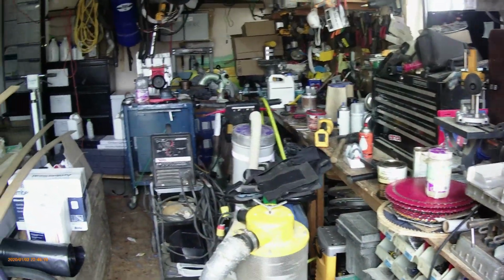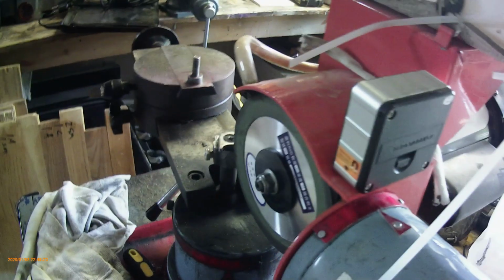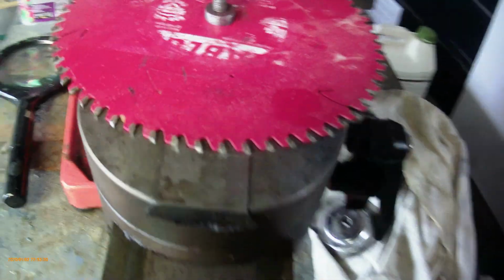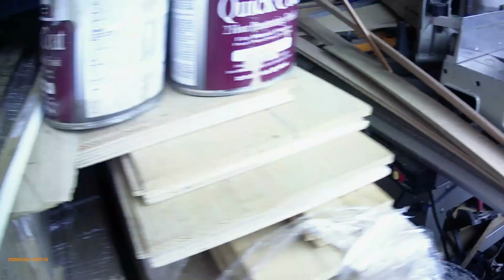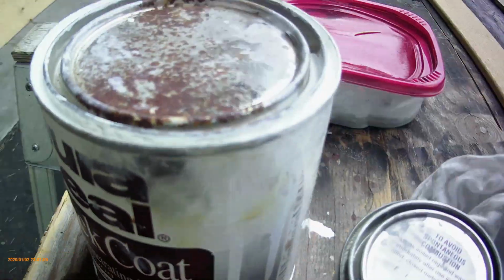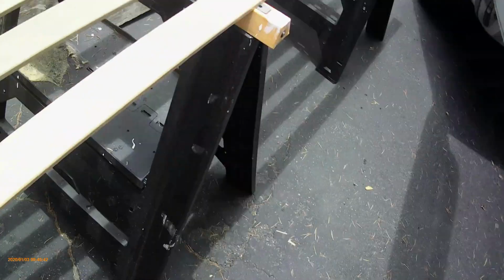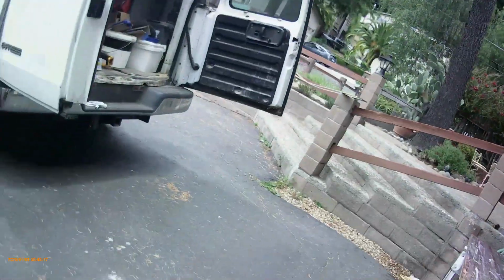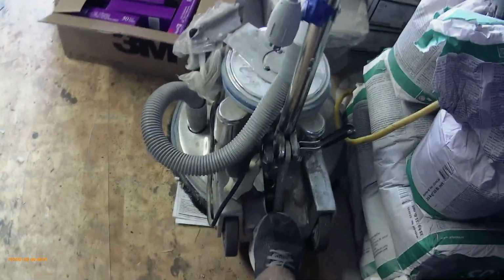CUSTOM STAINED BASE BOARDS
Staining base to match existing, talking about sharpening my own saw blades, Bigfoot.